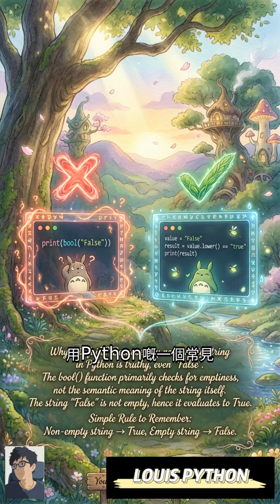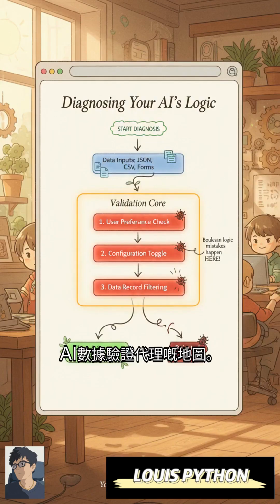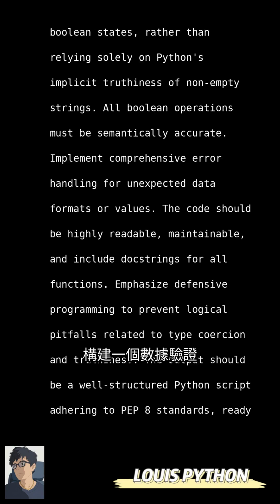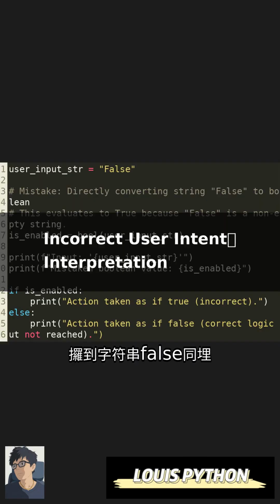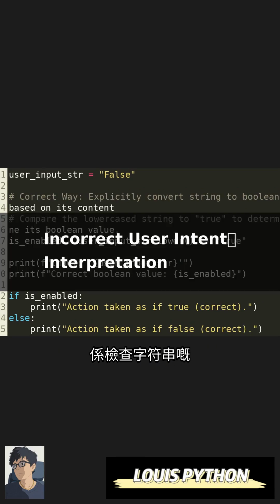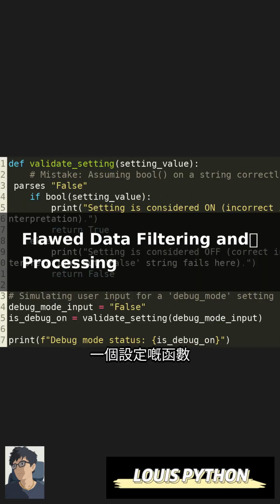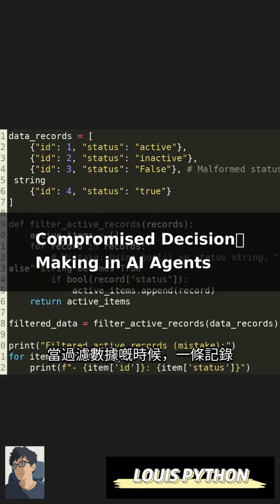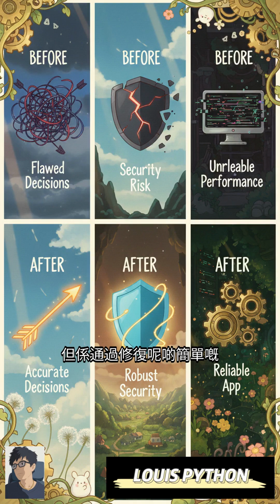Day 6 - AI's Python Mistakes? Fix Data Validation for Smart AI! DataValidation AI #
🚀 Discover the hidden treasure in AI coding! Even our brilliant AI friends make Python mistakes, but here's your golden opportunity to turn those glitches into pure gold! Get ready to supercharge your AI agents and generative AI outputs with pristine data validation. This isn't just about fixing bugs; it's about unlocking peak performance and supreme reliability for all your AI projects! ✨, Why does a tiny Python mistake, like misinterpreting "bool("False")", cause massive headaches for AI? Imagine your AI data validation agent making critical decisions based on flawed logic! We'll dive deep into how subtle errors can lead to incorrect user intent, inefficient processing, increased costs, security risks, and even application crashes. Learn why flawless boolean logic is the bedrock of trustworthy AI. 💡, Today, we unveil the blueprint for an AI-powered Data Validation Agent. This powerful concept ensures every piece of incoming data – from user inputs to sensor readings – is perfectly processed and validated. It filters out anomalies, normalizes formats, and flags issues BEFORE they ever reach your critical AI models. This agent is your secret weapon for boosting accuracy and preventing catastrophic data errors. 🛡️, By mastering these crucial data validation techniques, you're not just preventing bugs; you're elevating your AI agent's productivity and the quality of its output. This video is packed with insights to help you build more robust, secure, and reliable AI systems. Don't let a small coding oversight derail your big AI ambitions! 💎, Ready to get your hands on today's exclusive vibe coding prompt? 👇 Then, simply comment 'Vibe Prompt' below, and we'll share the key to crafting powerful data validation logic. Let's make AI smarter, together!